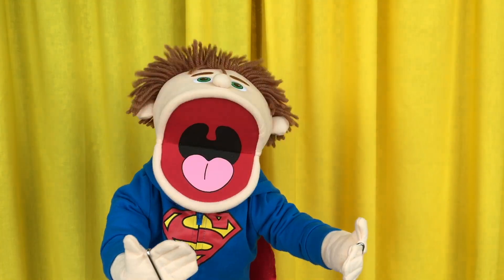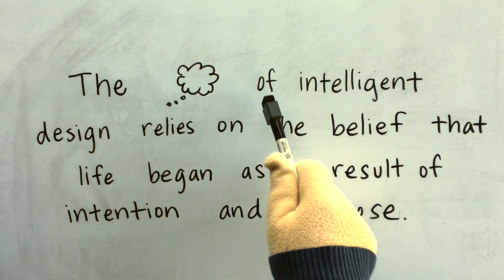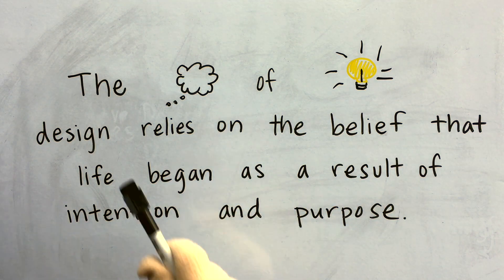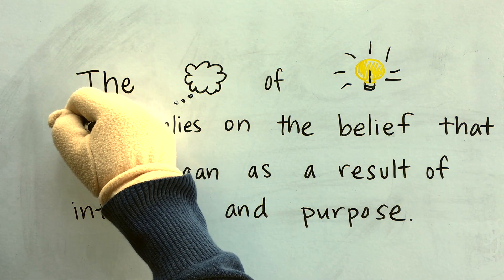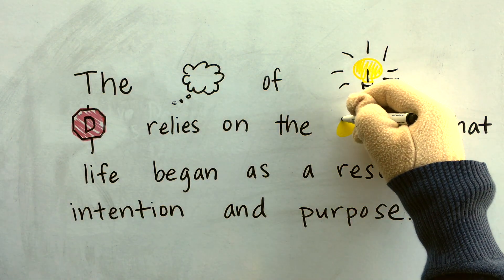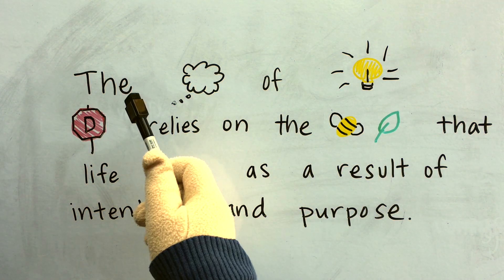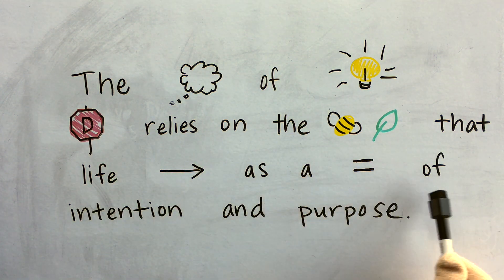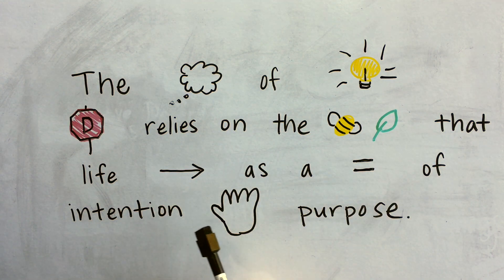CC Cycle 3 Week 22 Science - Fun and Easy CC Memory Work Activities and Ideas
In this video, I model for parents and tutors in the Classical Conversations Foundations program how to teach the memory fact for CC Cycle 3 Week 22 Science. Parents and tutors, you can easily substitute words with pictures to create a rebus. This simple activity is especially helpful for visual learners and young kids who are still learning how to read. This is a fun and easy memory work game that works with all ages.

Parents and tutors, are you looking for simple ways to teach Classical Conversations memory work? Find more simple ideas for incorporating a fun activities, songs, chants and hand motions with the weekly memory to make it stick. See my Cycle 3 playlist below.

Hi Parents! If you like these videos, please consider supporting us by donating any amount at:

CC Cycle 3 Foundations memory work made easy. Classical Conversations Foundations Memory Work 5th Edition.